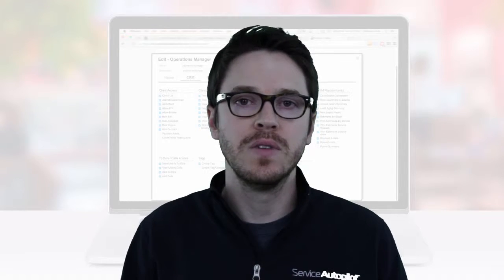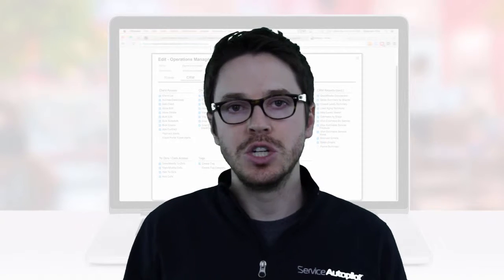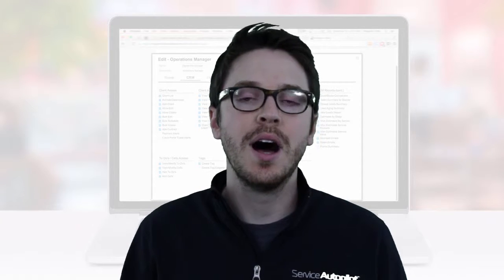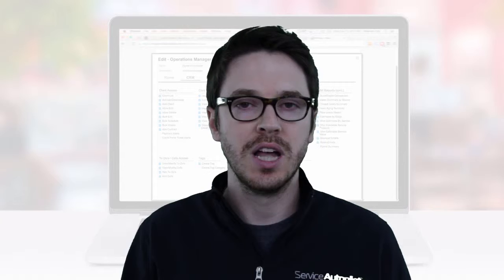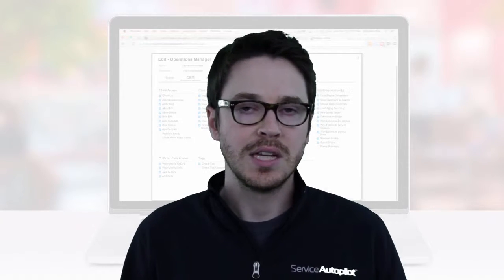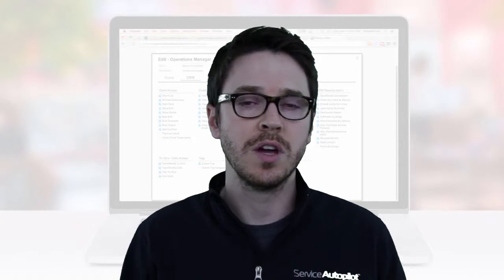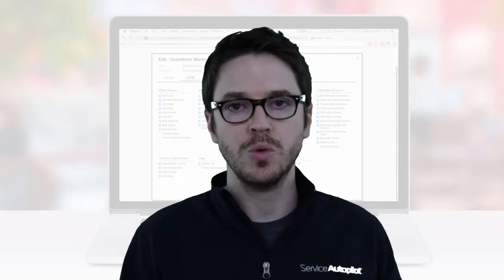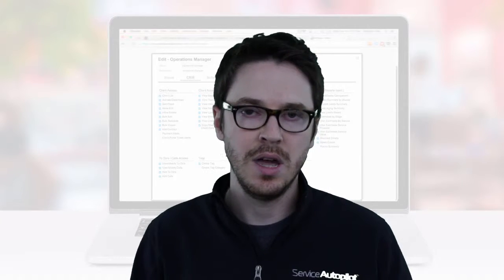Roles & Rights - Why